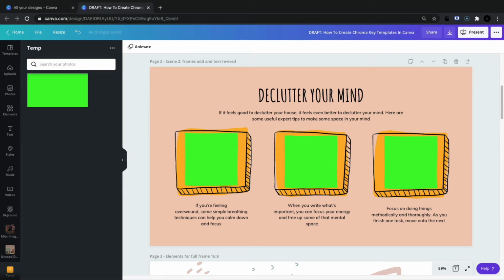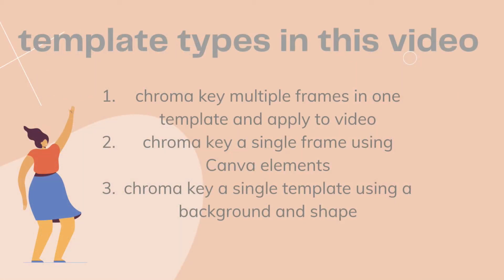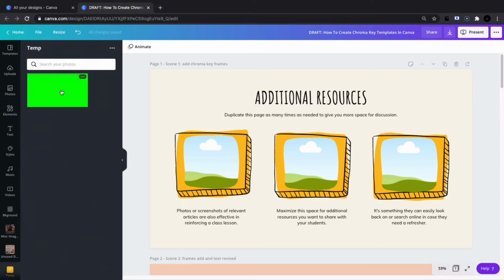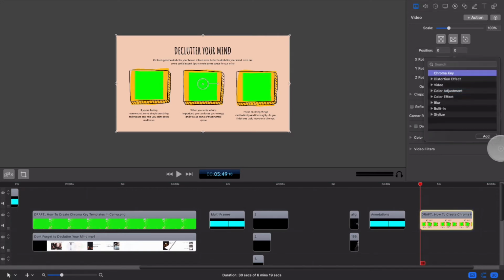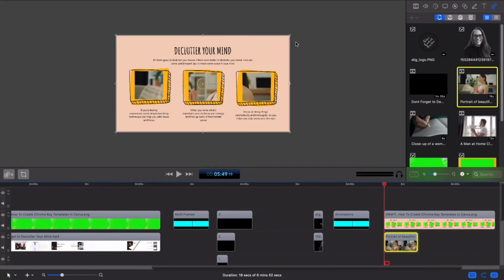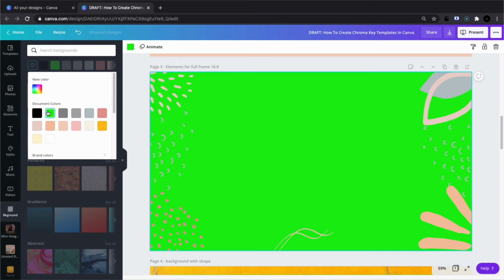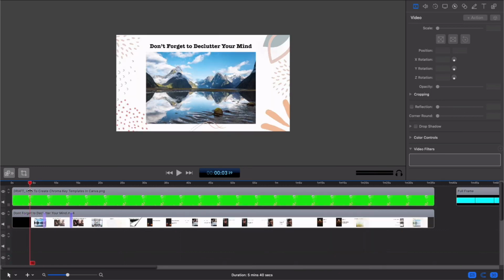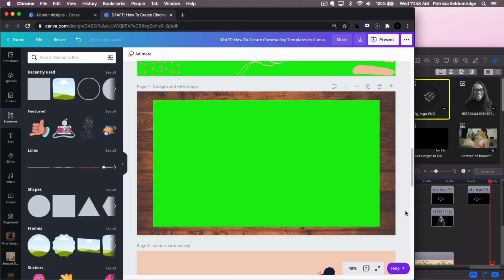How To Create Chroma Key Templates Canva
In this video I will show you 3 examples of how to create chroma key templates in canva.

If you enjoy my content and find it useful consider donating a coffee and check out the shop for digital templates.